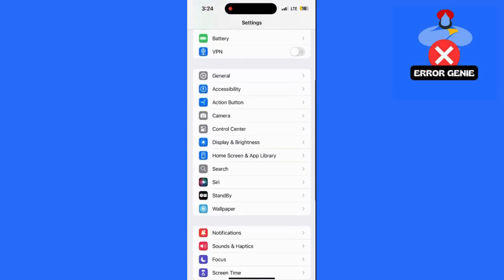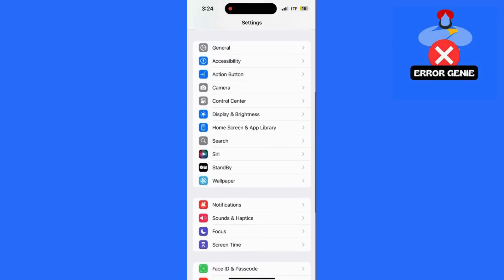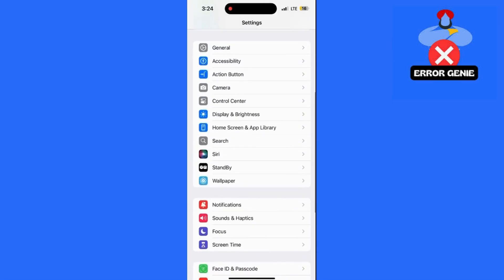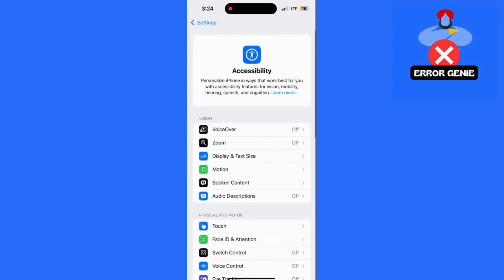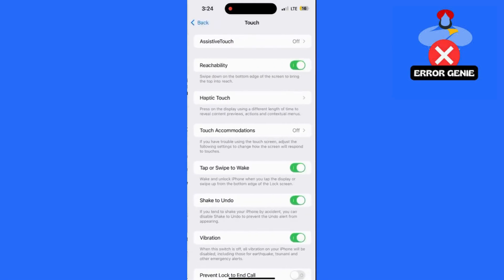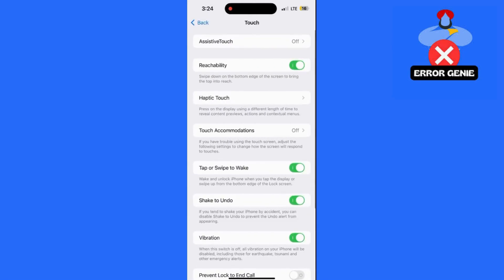How To Turn On Auto Answer Calls For One Person iPhone Android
How To Turn On Off Auto Answer Calls For One Person iPhone Android. Hey everyone, welcome back to Error Genie! In today’s video, I’m going to show you how to turn on off Auto Answer on iPhone.

While the iPhone doesn’t have a built-in feature to auto-answer calls from just one specific person, I’ll walk you through how to set auto-answer for all incoming calls on android. Let’s get started!

First, unlock your iPhone and go to the Settings app.
Scroll down in the settings menu until you see Accessibility. Tap on it.
In the Accessibility menu, scroll down and tap on Touch.
From the Touch settings, tap on Call Audio Routing. This is where you’ll find the option to adjust how your calls are answered.

In the Call Audio Routing menu, tap on Auto-Answer Calls.
Toggle the switch to turn on Auto Answer for all incoming calls.
You’ll also see an option to set the delay time before the call is automatically answered. Choose the time delay that works best for you.

As of now, there’s no feature on iPhone to auto-answer calls from a specific contact only. The auto-answer feature applies to all incoming calls, so keep that in mind when enabling it.

And that’s how you can turn on Auto Answer on your iPhone!